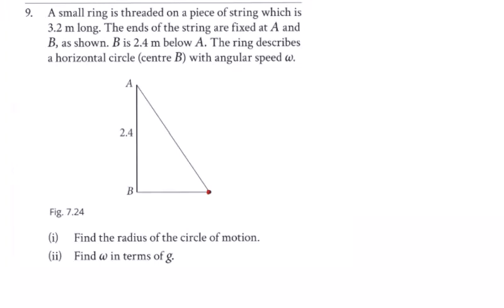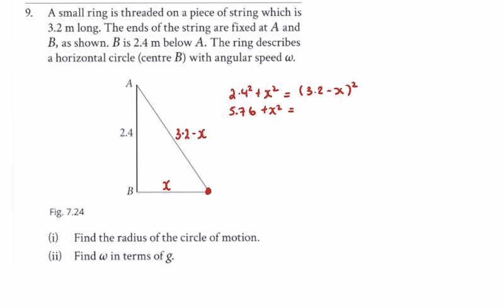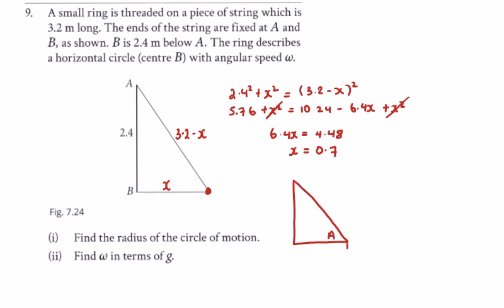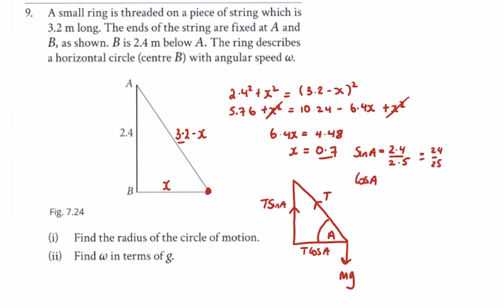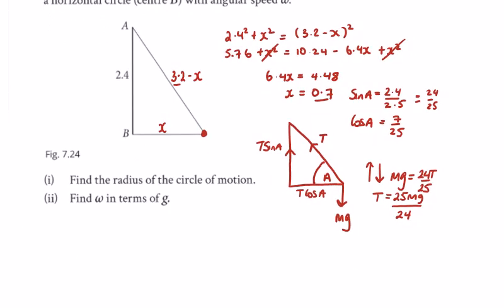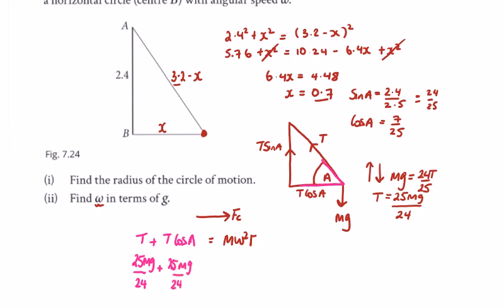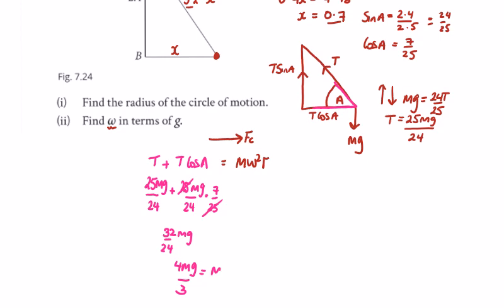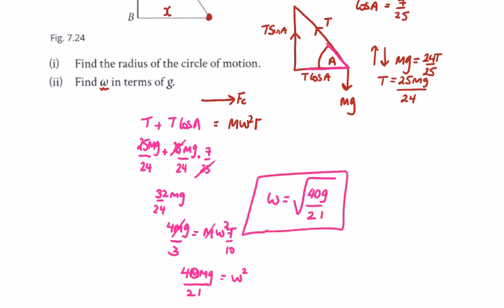Motion in a Circle - Q9 7C